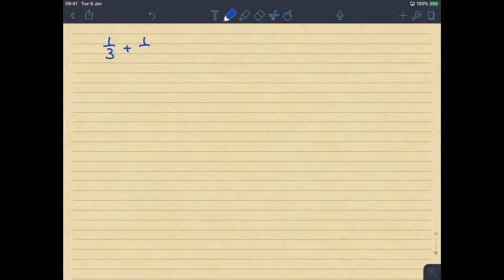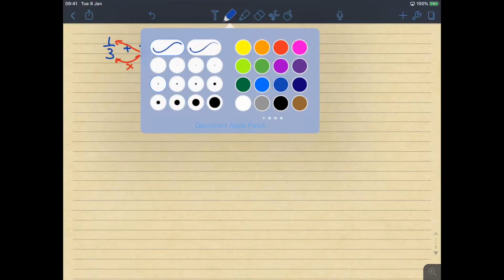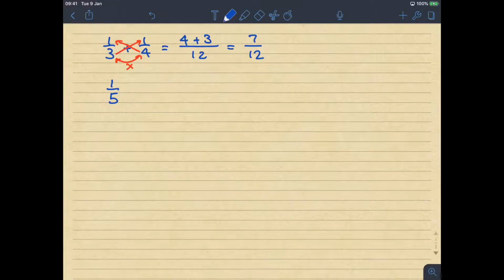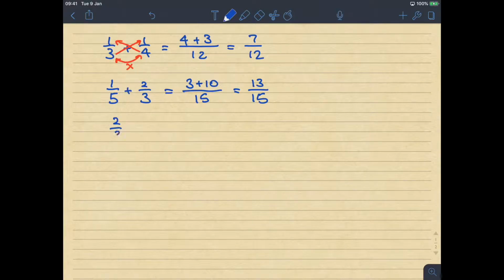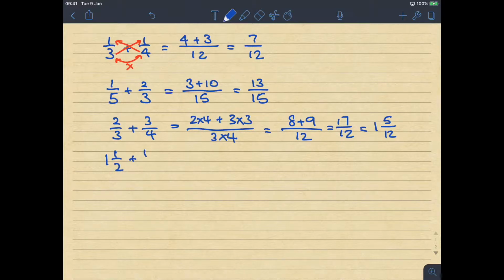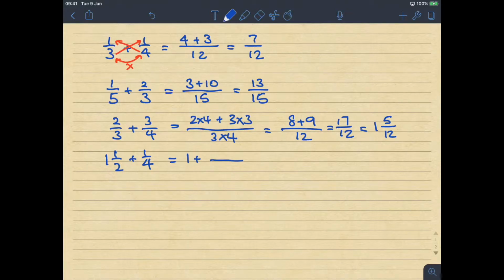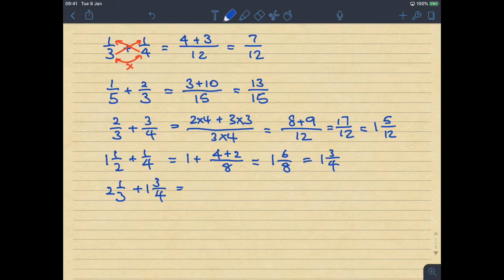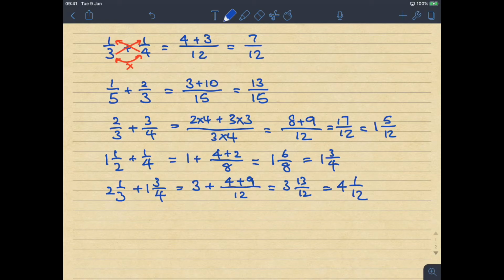Fractions Trick - Addition and Subtraction How to Do Them FAST and EASY!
Any questions, please feel free to drop me a comment.

My channel is called Maths Demystified. Your support is much appreciated :)

Tom